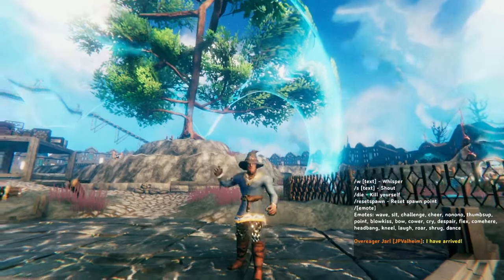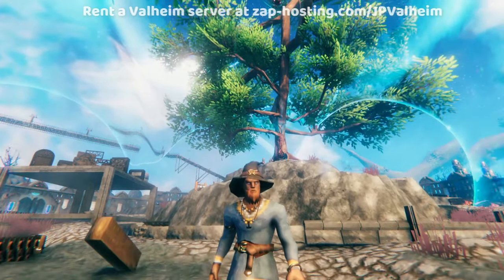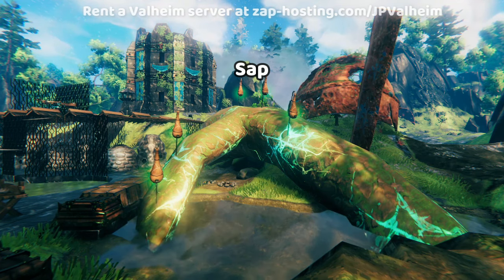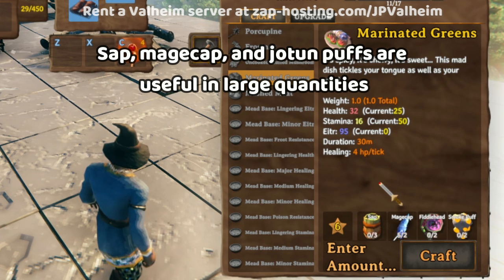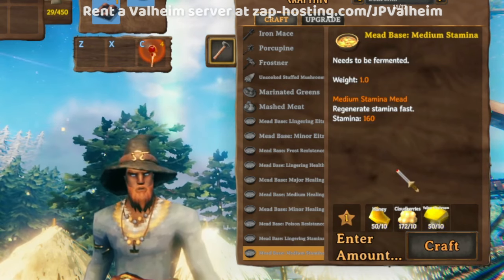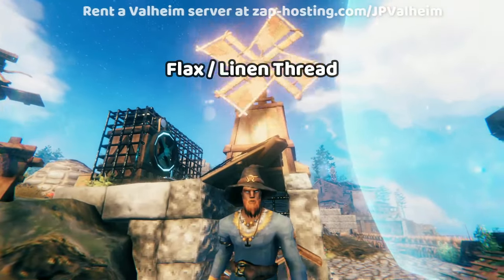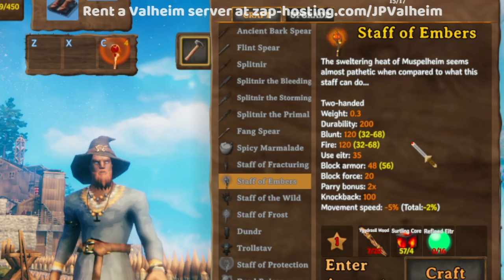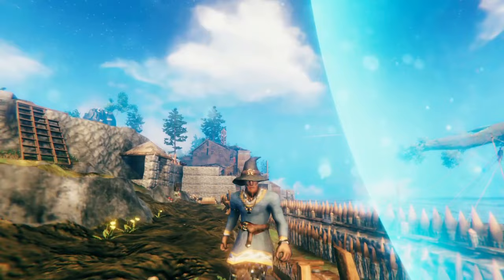10 Important Ingredients for Ashlands that are not in Ashlands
Sap, Magecap, Jotunn Puffs, Onion, Barley, Honey, Flax, Refined Eitr, Stone, Wood
(You can find some stone in Ashlands, but it might not be reliable to find until youve gotten established there, similar to regular wood but more rare)

Chapters
00:00 Introduction
00:30 Stone
00:50 Wood
01:24 Onions
01:42 Jotun Puffs & Magecap
02:10 Sap
02:21 Refined Eitr
03:26 Honey
04:53 Barley
05:23 Flax
06:36 List